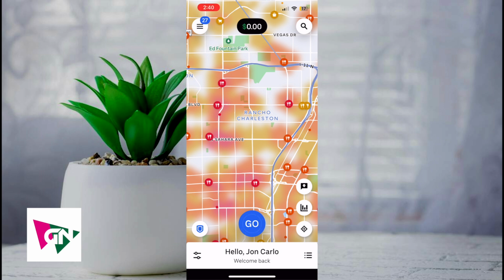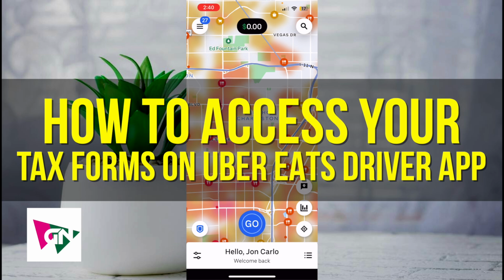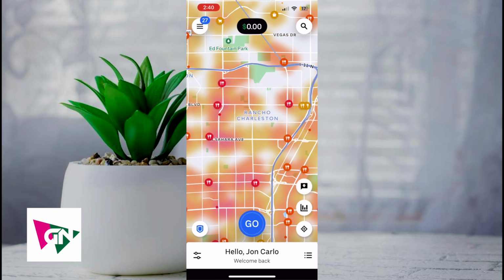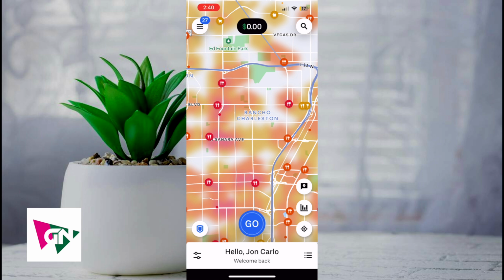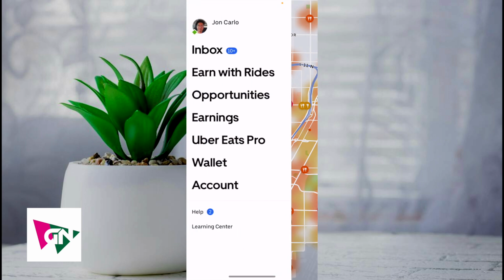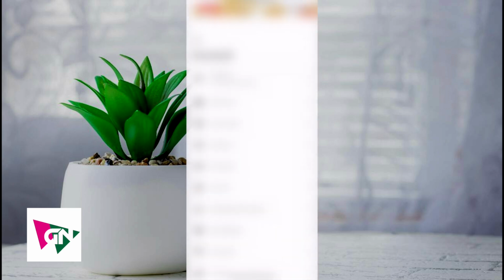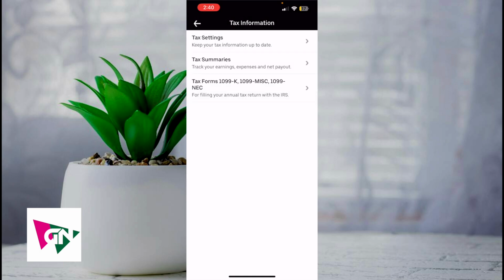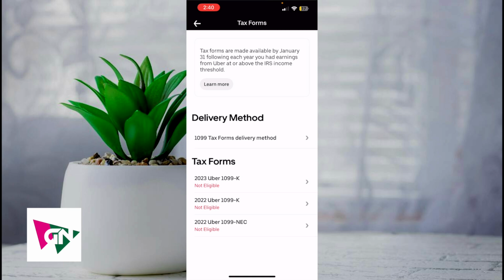How To Access Your Tax Forms On Uber Eats Driver App: EASY Guide!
In this video, we’ll guide you through the process of accessing your tax forms on the Uber Eats Driver app. Whether you’re preparing for tax season or just need to review your earnings, we’ll show you where to find and download your necessary forms. We’ll also explain how to view your earnings summary and keep your tax records organized.